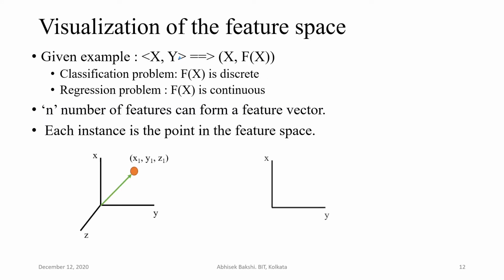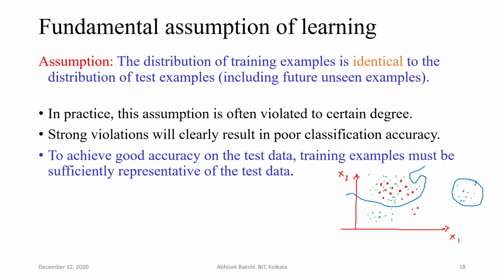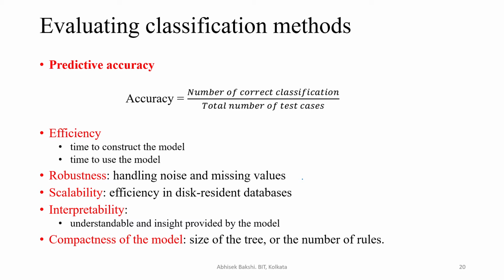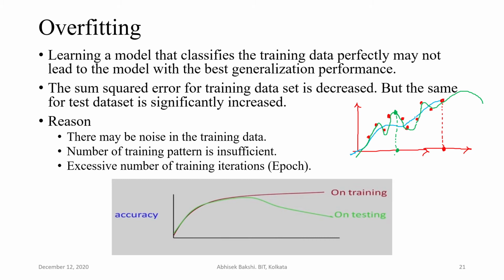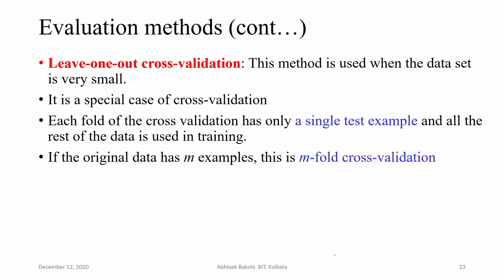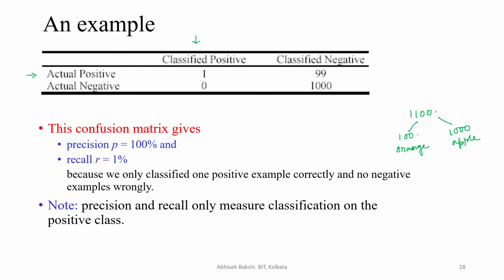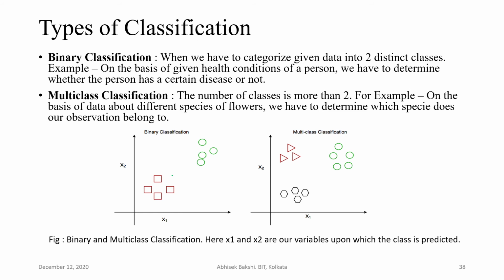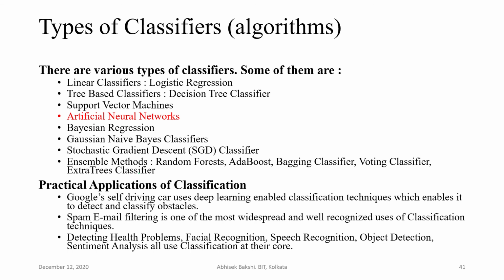ML course day 2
What is supervised learning | Types of classification measures | Overfitting | What is k-fold cross validation